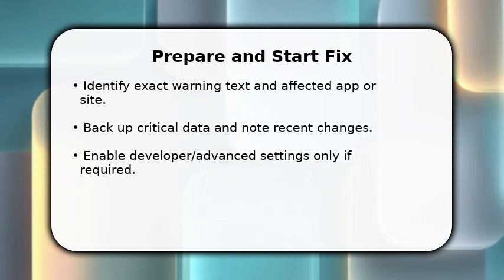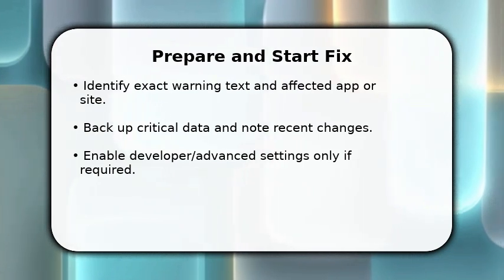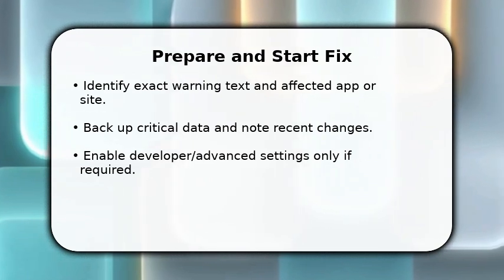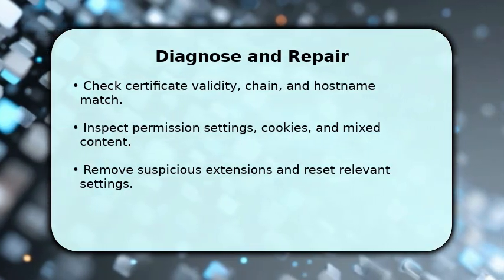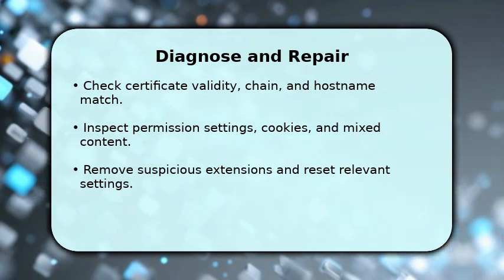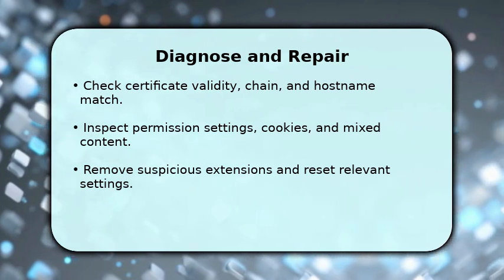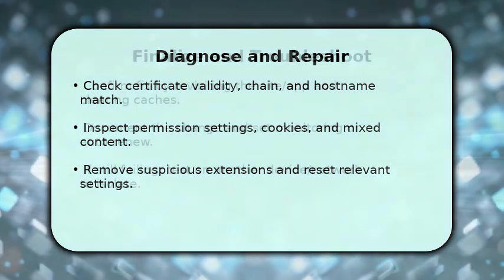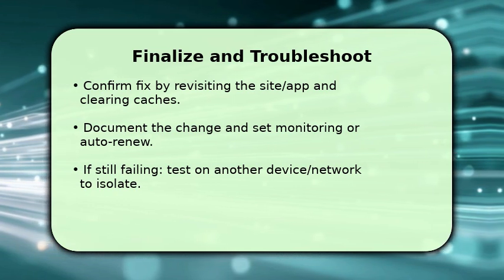How to Fix Privacy Warning (only Way)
In this video tutorial, discover the essential steps to resolve a privacy warning on your device. Learn how to navigate through settings and adjust permissions for enhanced security without compromising functionality.